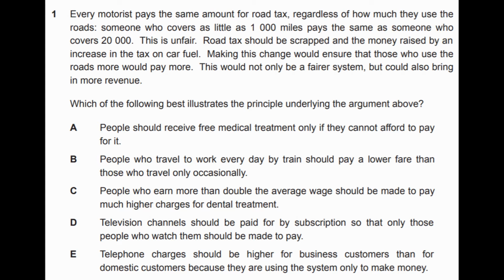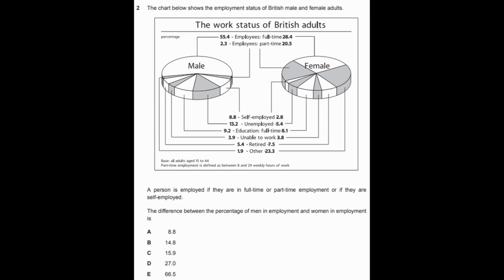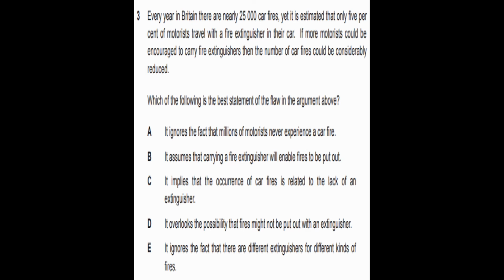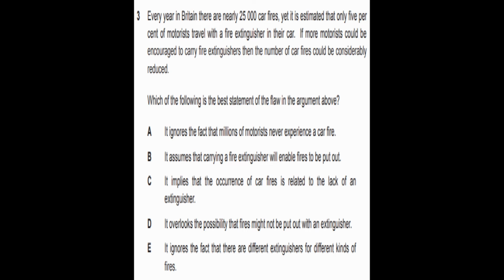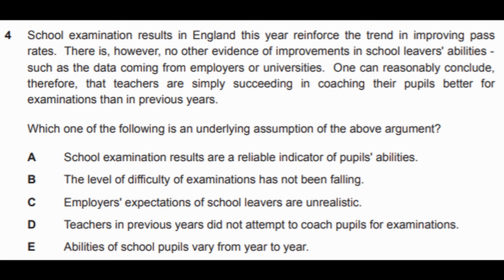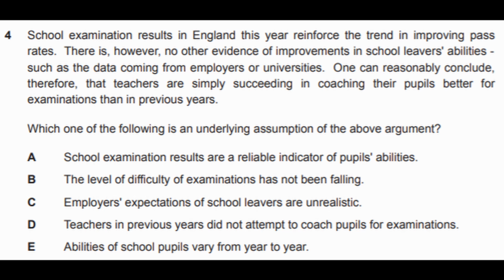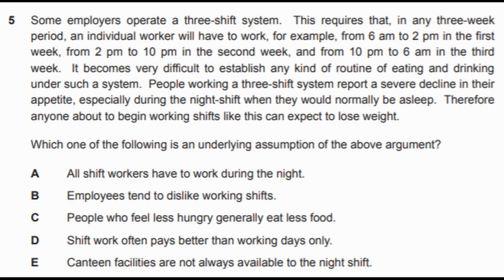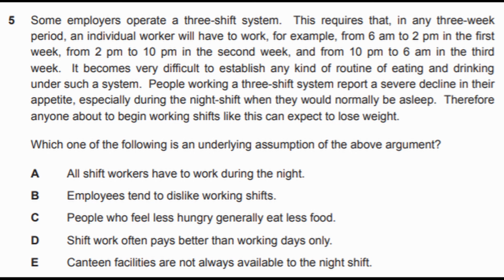Oxford TSA Specimen paper walk-through (1-5)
Welcome to this first in-depth walkthrough of the first five questions of the Oxford TSA specimen paper.
As a recent Oxford PPE graduate I wanted to try and shed some light on how to ace the TSA, without having to spend money on a tutor.